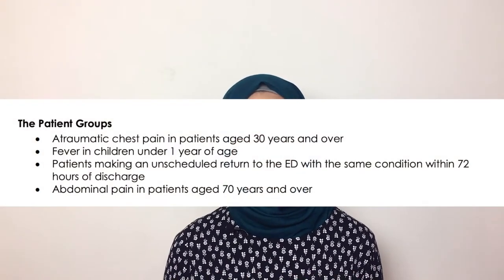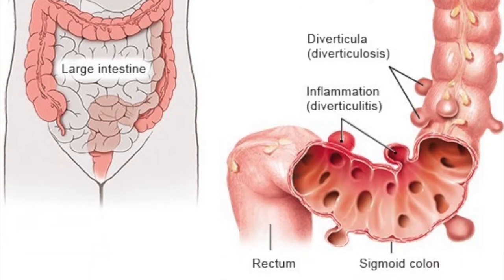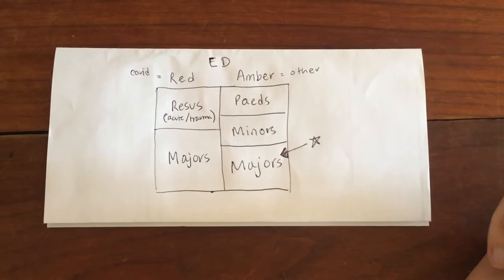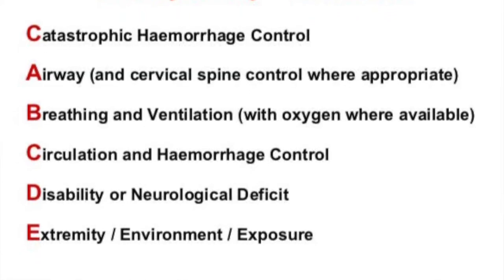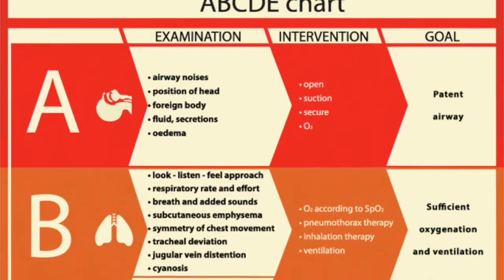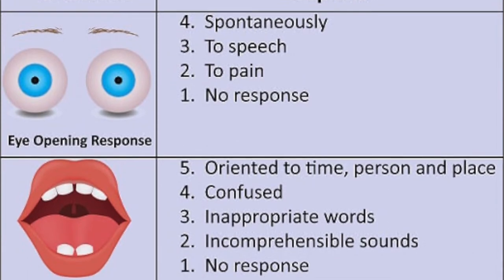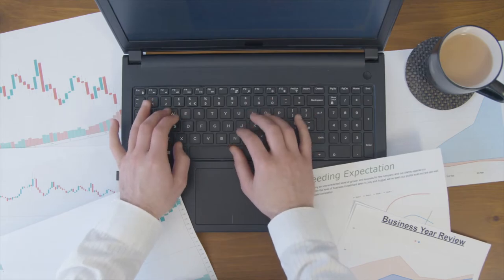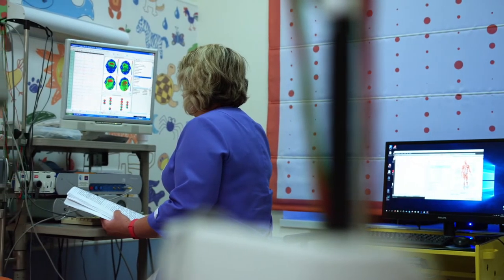A Day in the Life - 3 Common Emergency Department Cases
Hi Friends!
Here's a day in the life of a junior doctor - but this time I'm covering typical cases I see all the time in the emergency department. I cover 3 common patient scenarios and lessons learnt, from both a clinical and 'real life' POV.

⏱️ Time Stamps:
00:00​ - Intro
01:54 - Case 1
04:18 - Lessons Learnt
05:00 - Case 2
08:39 - Lessons Learnt
10:10 - Case 3
14:46 - Lessons Learnt
16:25 Outtro

✍🏻 About me:
Hi, I'm Sarah! A junior doctor by day, painter & fledgling youtuber by night - except when I'm on night shifts..